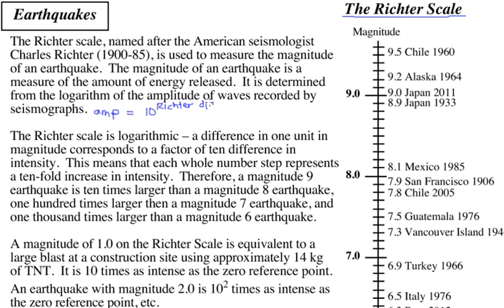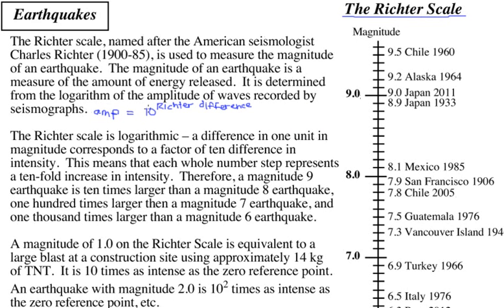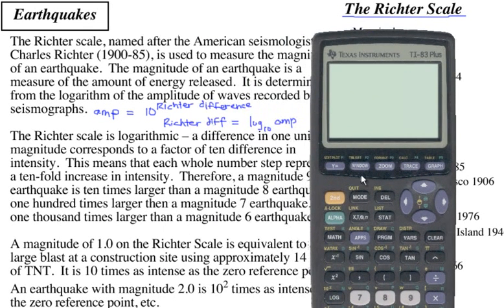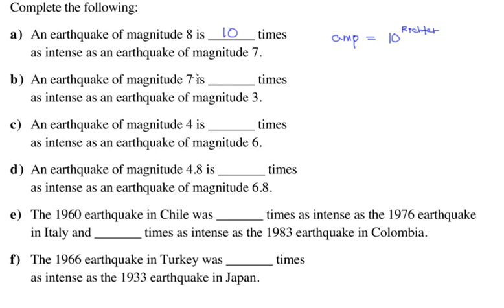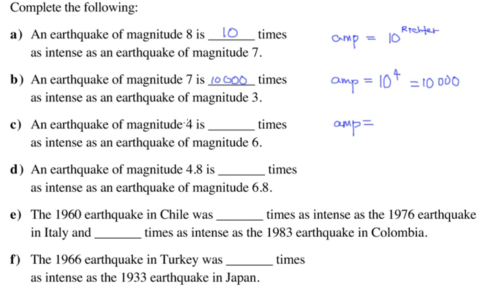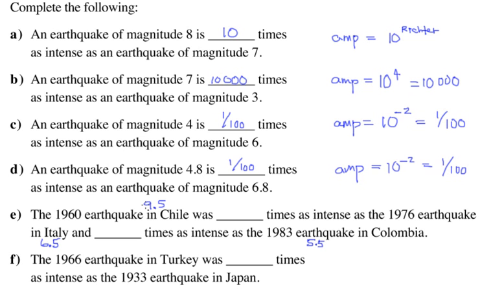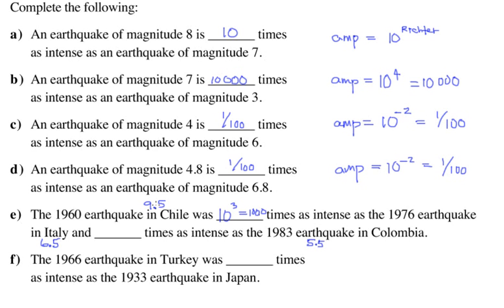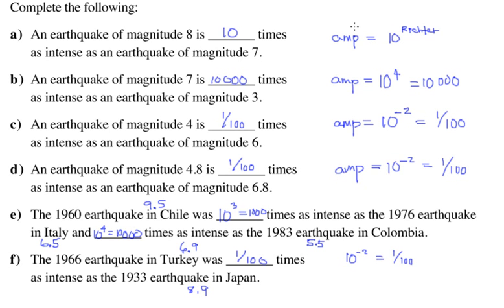Math 30-2 Page 311 Example 1